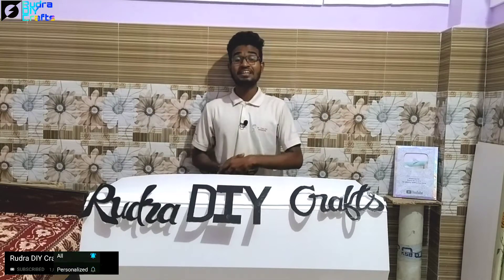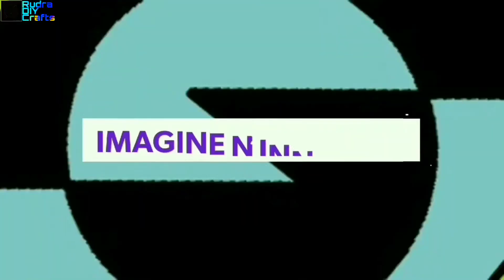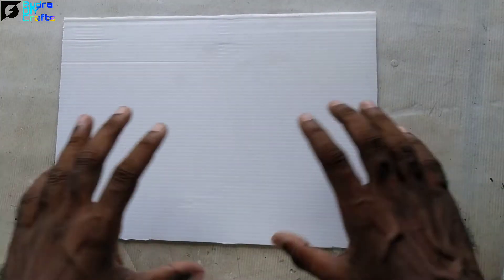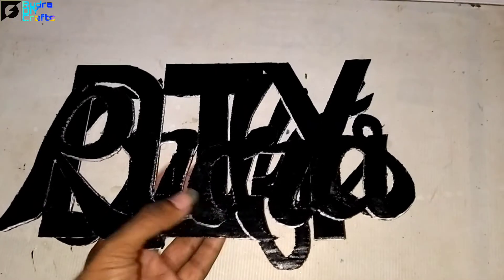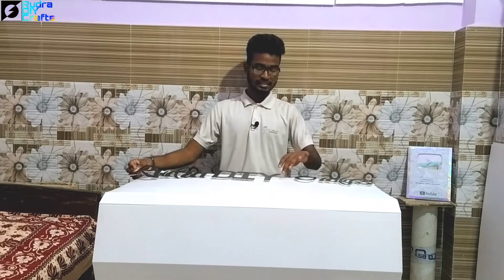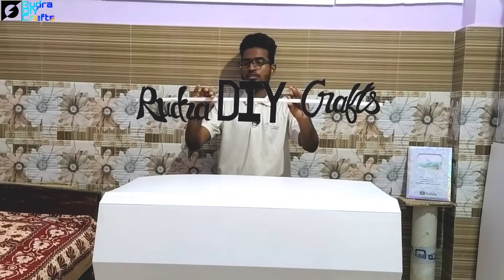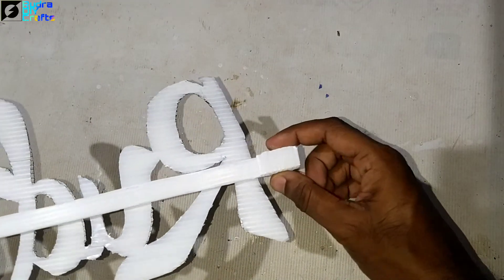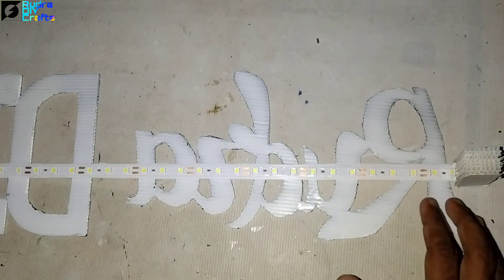How to Make a shadow lamp || Rudra DIY Crafts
Hello everyone welcome to a fresh new video of RDC.This is something new. Today we are to make a lamp that will glow in the dark and we can see the text in the shadow.